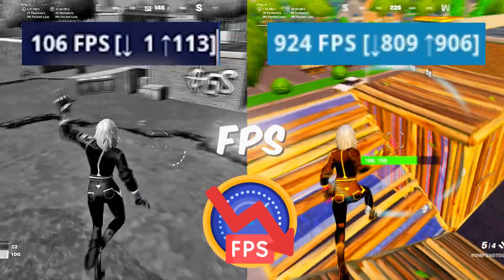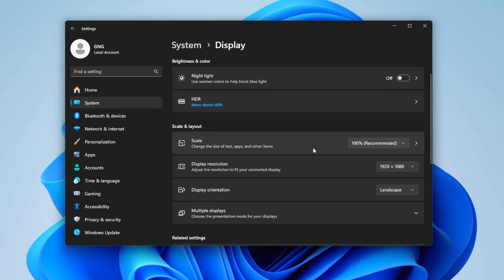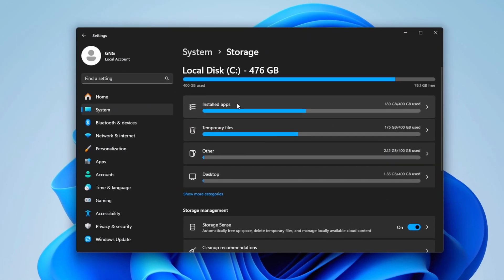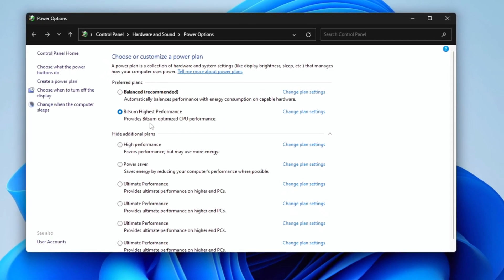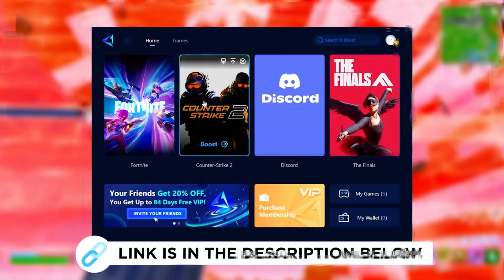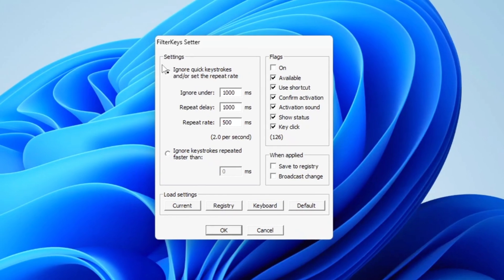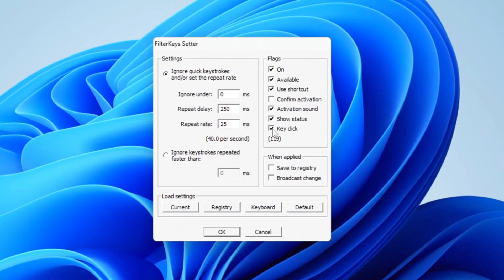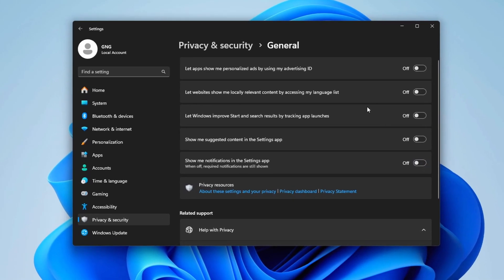How I Optimized Windows 10 & 11 for Gaming on Low-End PCs! 🚀 (FPS Boost & Lag Fix)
Is your PC or laptop struggling to handle games with slow performance and low FPS? 😩 Don't worry—I’ve got the fix! In this video, I'll show you the SECRET tweaks to dramatically boost your FPS on Windows 10 & 11, even if you're on a low-end setup. These easy optimizations will eliminate lag, reduce stuttering, and maximize your gaming performance—all without upgrading your hardware! 🚀

🔧 What You’ll Learn:
How to fully optimize Windows 10/11 for maximum gaming performance
Pro tips to boost FPS on low-end PCs and laptops
Simple tweaks to remove stutters, reduce lag, and improve responsiveness
The best settings to make your system perform like a high-end gaming rig
Don’t let lag and low FPS hold you back! Watch this video to transform your gaming experience with smooth, high-FPS gameplay. 🔔

SEO-Boosting Related Topics:
💻 Ultimate Windows 10 & 11 Gaming Optimization Guide
🚀 Boost FPS on Low-End PCs WITHOUT Upgrading Hardware
🛠️ Best Tweaks to Maximize Gaming Performance
🎯 Optimize Your Windows for Fortnite, Valorant, and More
🔥 Simple Fixes to Reduce Lag & Stutter on Windows 11